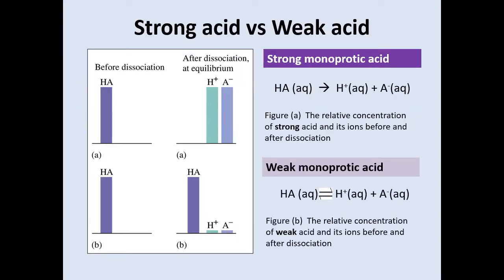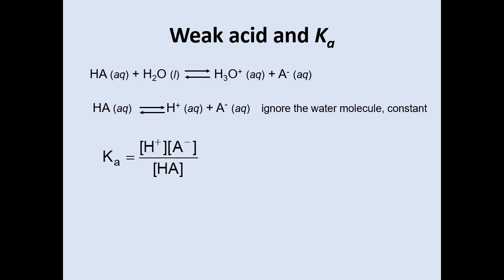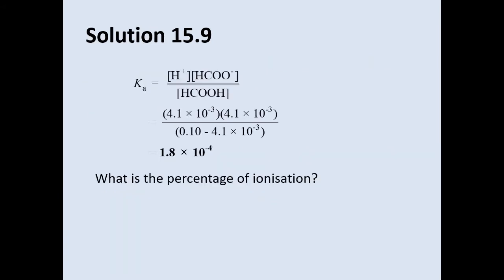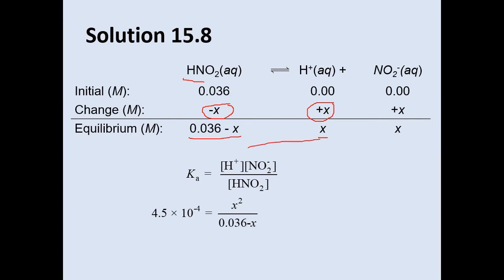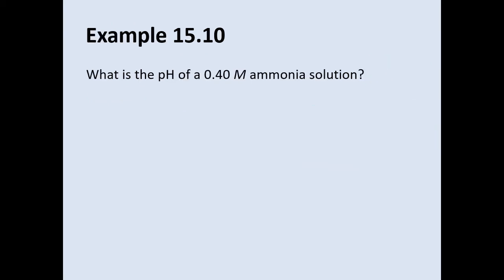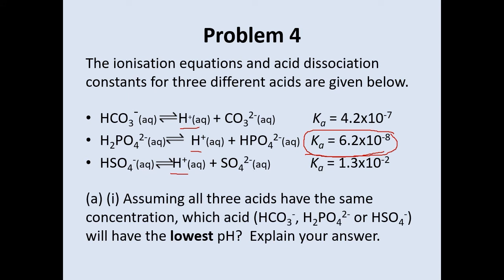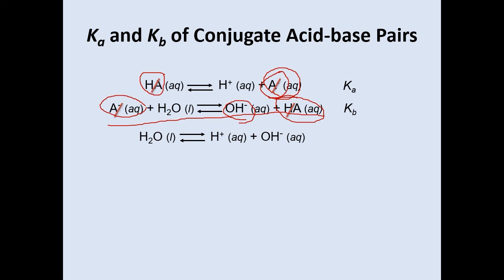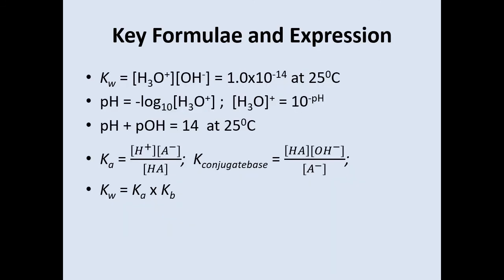Acid and Base Lecture 2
Continuation of acid and base discussion